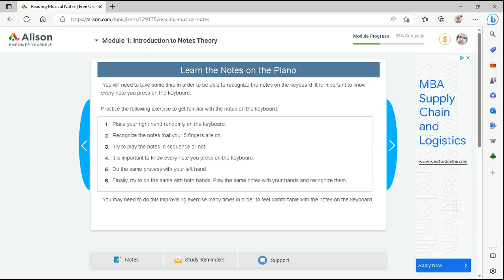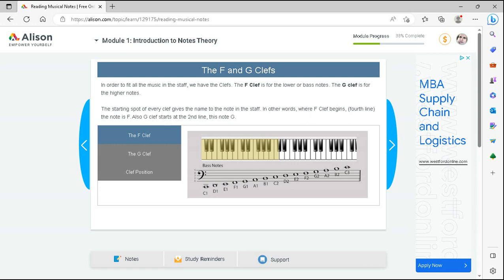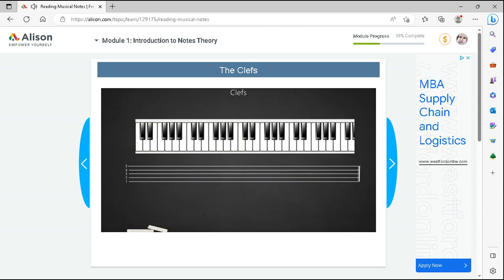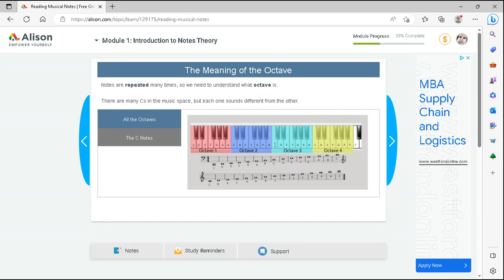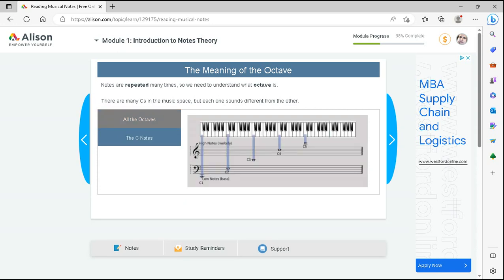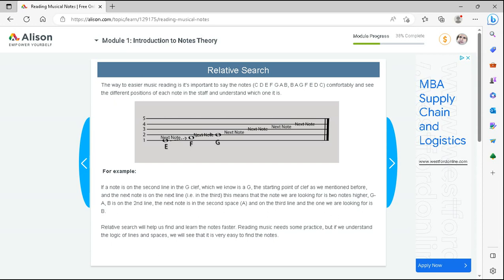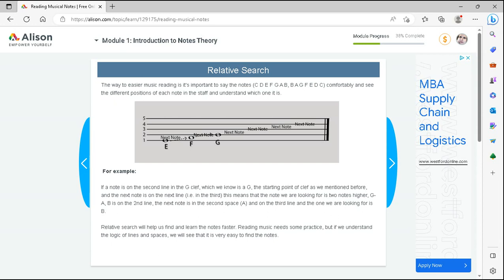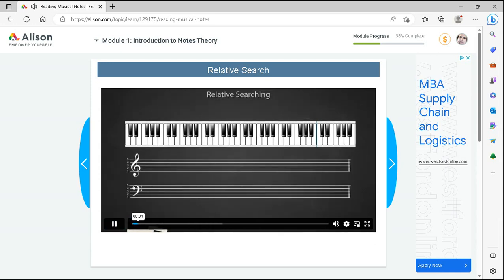MaryD Play's 04/12/2023 Alison.com - Basics of Music Theory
In this video, I'm documenting my progression of the music lessons offered by Alison.com

Link: Alison.com

Instrument: None